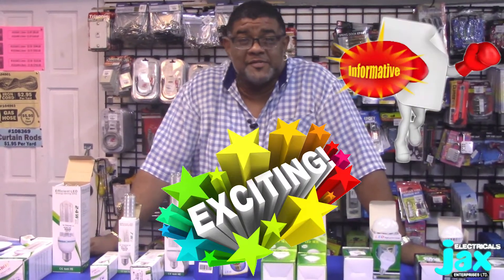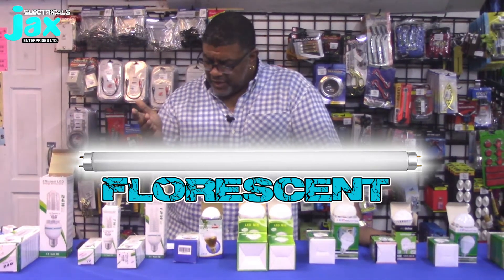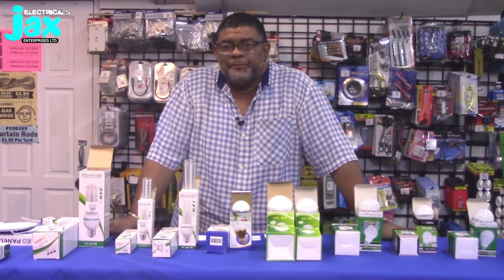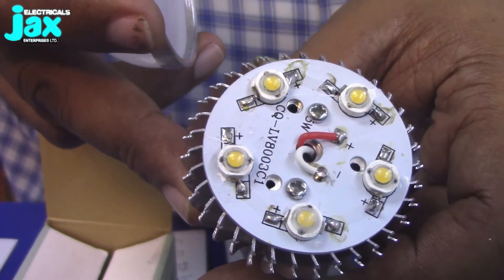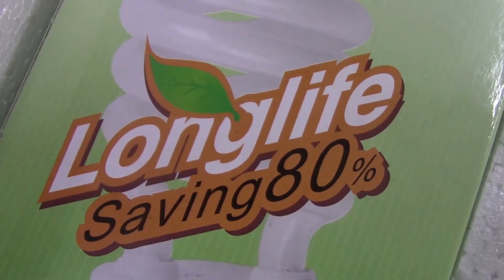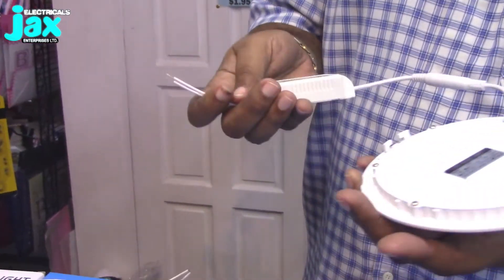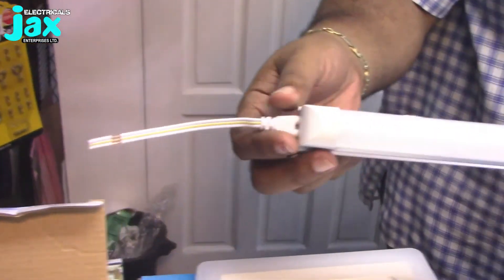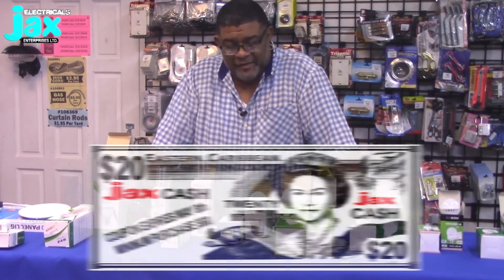JAX Electricals - LED Lighting and Fixtures